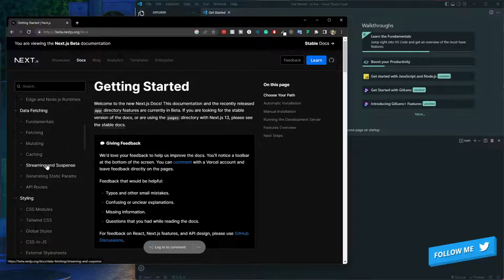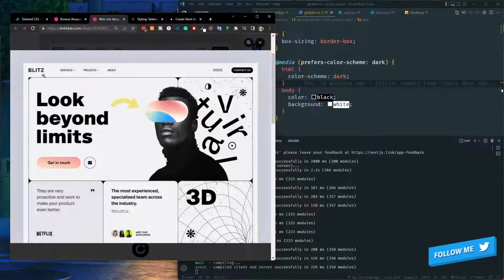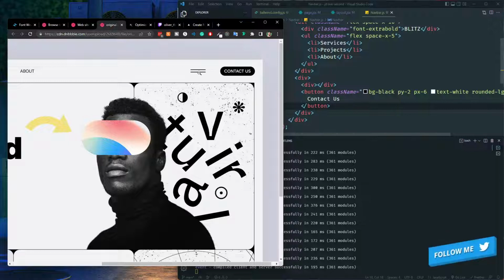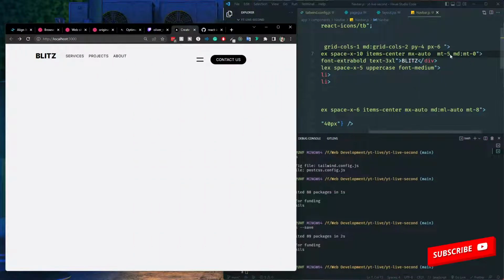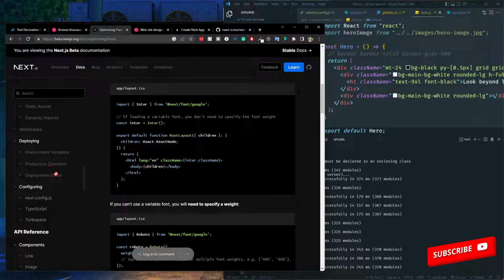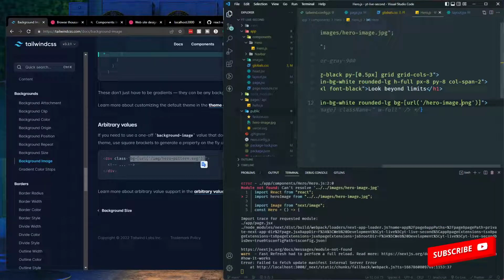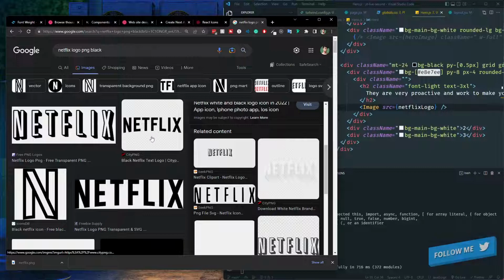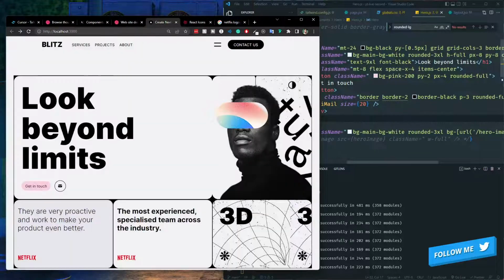NextJS 13 + TailwindCSS, Doing some Design to Code Stream. Come Hang out!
In this video, we'll be exploring some NextJS 13 Features with Tailwind CSS with step-by-step instructions so that you can follow along easily.

This project is perfect for beginners who want to learn about React.JS and Tailwind CSS.

Next.js is a React Framework that makes building apps with React fast and equipped with new features it makes it very convenient to use.
Tailwind CSS is a super lightweight CSS framework that makes development minimal without any CSS file.